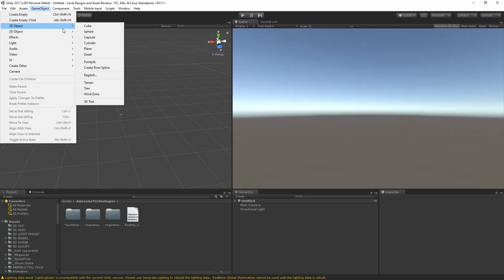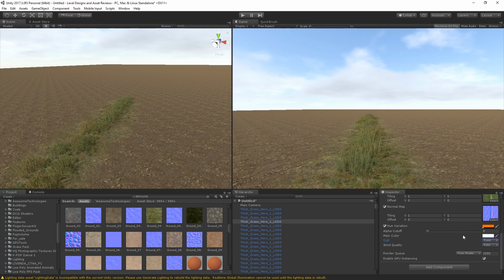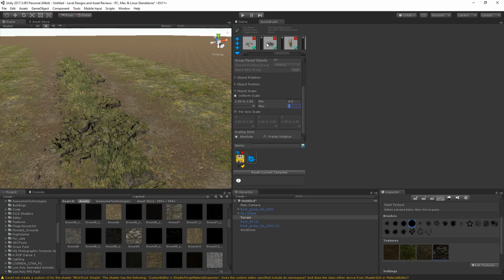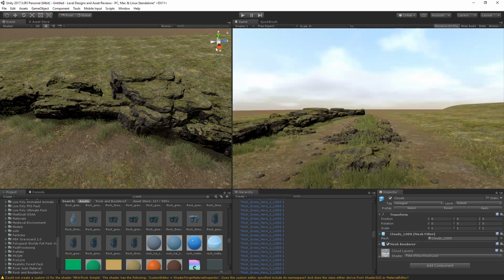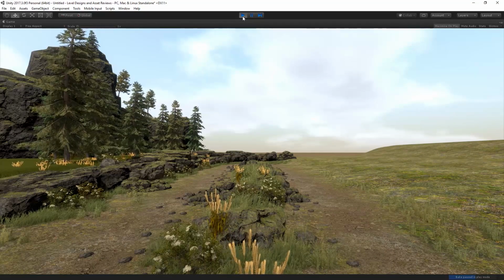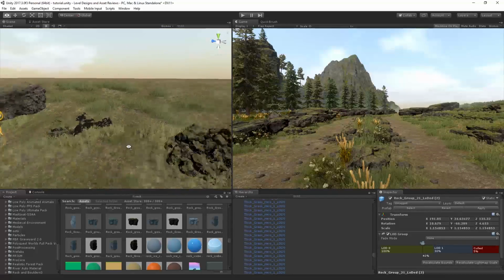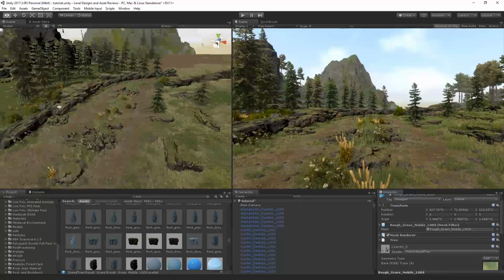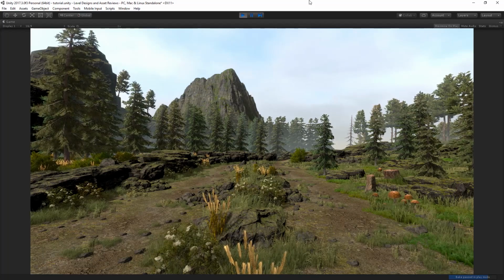Create a Forest in Unity 2018 under 2 Hours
♥ VIDEO LIKE GOAL:
• 120 Likes!

You guys wanted to see a level design tutorial in Unity, so I decided I'd make one! Hope you guys enjoy this.

ASSETS:
QuickBrush: Decaprecated - search for "prefab placement tools"